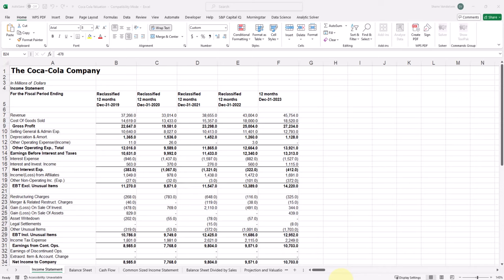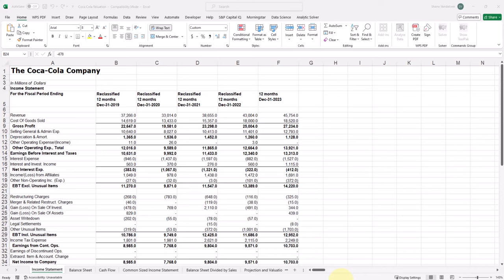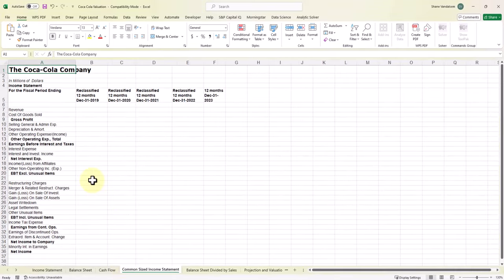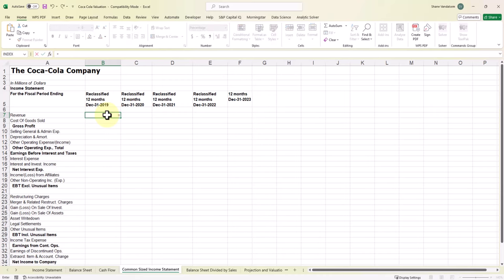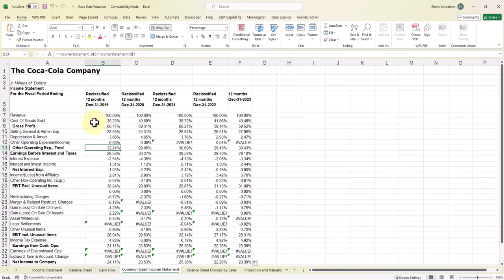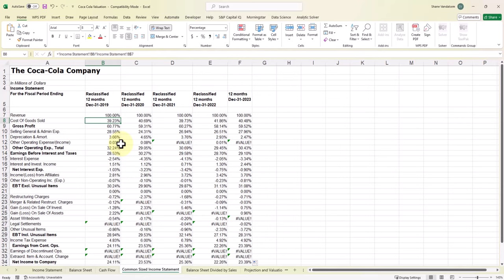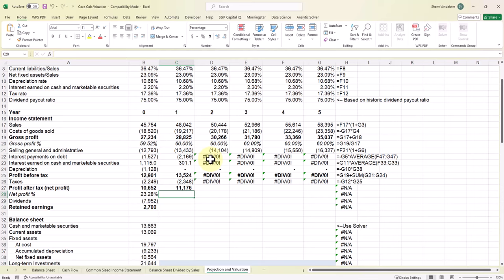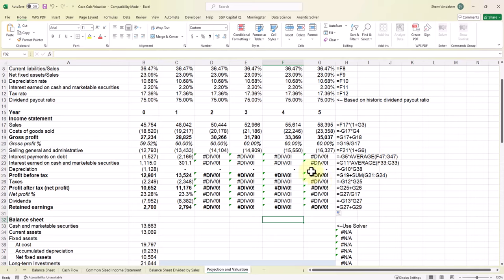Coca Cola Forecast and Valuation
In this video, I create a forecast of Coca Cola's financial statements and a valuation of Coca Cola Company as of December 31st, 2023 using the Free Cash Flow to the Firm (FCFF) approach.